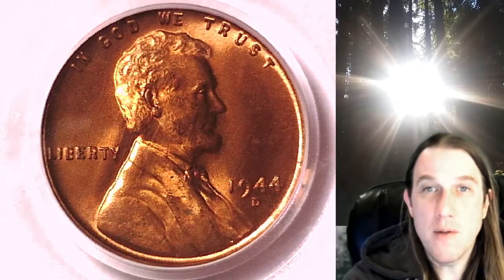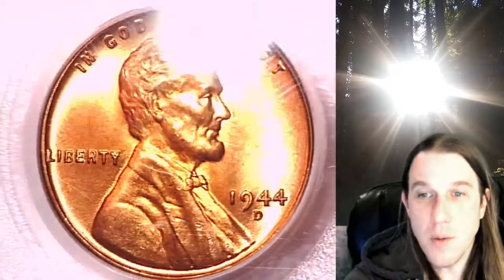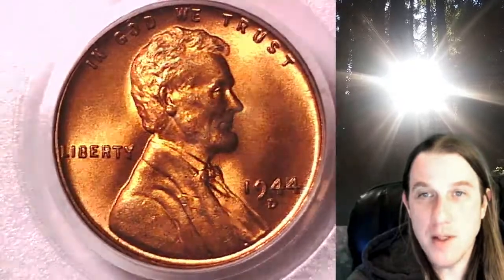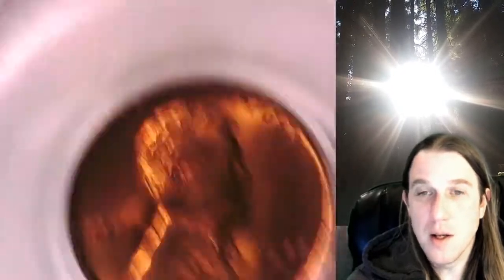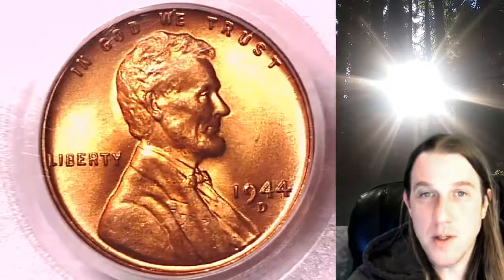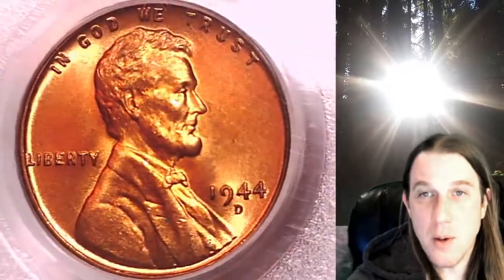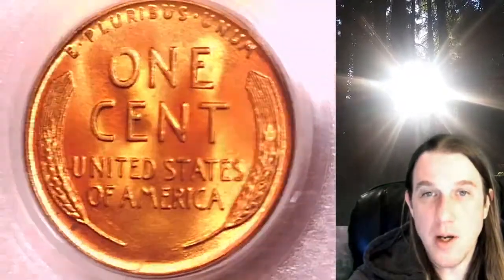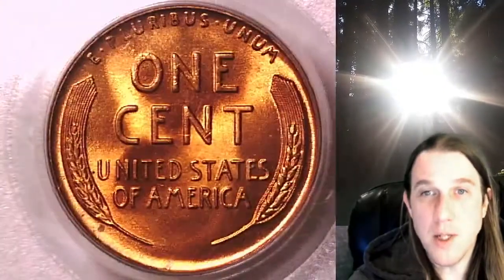Sold on Ebay 1944 D Lincoln Wheat Cent Penny PCGS MS 66 RD 7894091